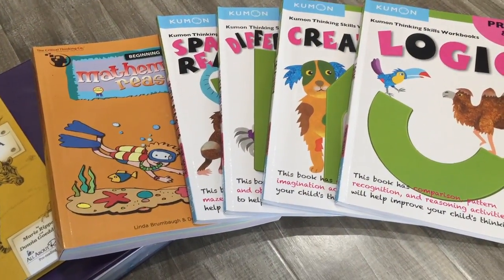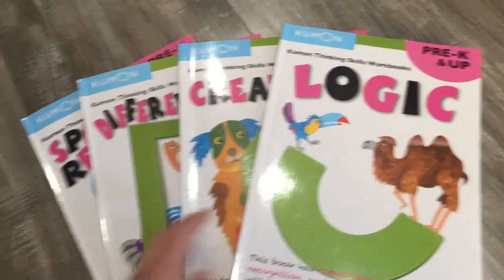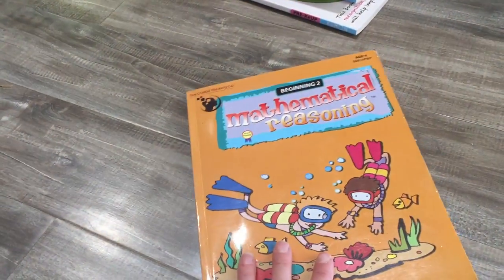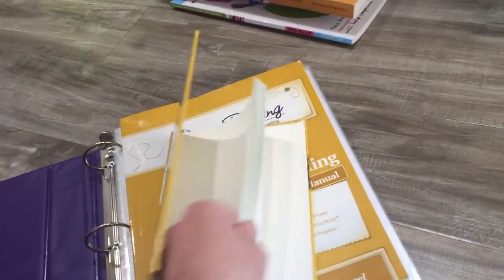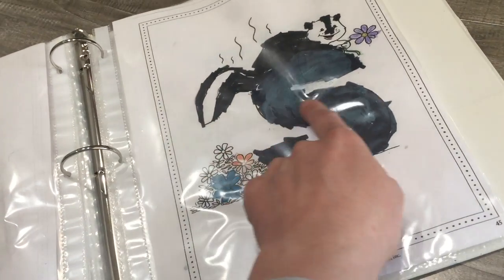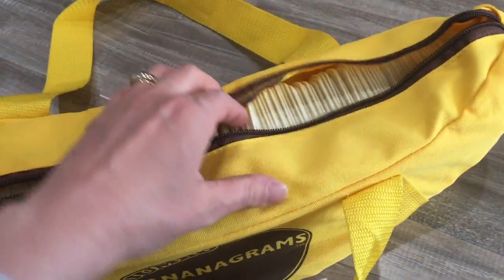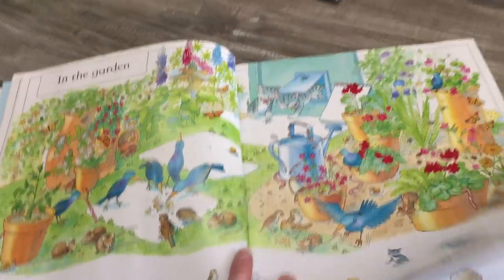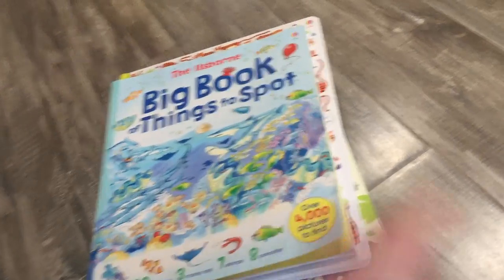Pre-K Curriculum | Kindergarten Prep | March Mommy Madness | *STARSofJEWELS*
Come see what I use to school my little man in Pre-K this year and how I am prepping him for Kindergarten. If you are interested in seeing how I do it, then watch this video! I hope you will find some great ideas to use in your homeschool as well!

I'm a Christian, stay-at-home, working mom who loves anything organic, cloth diapers, baby wearing, homeschooling, and everything homemade! :) We have three little kiddos, a sweet girl who is 8 and a sweet boy who is 5 and an adorable little princess who is 2 year. There is never a dull moment at our house. But I love living life every precious moment at a time.

My most viewed videos are linked below...

Curious about Grove Collaborative and want to pick out natural products for cleaning, storage or self care each month to be shipped to your house?